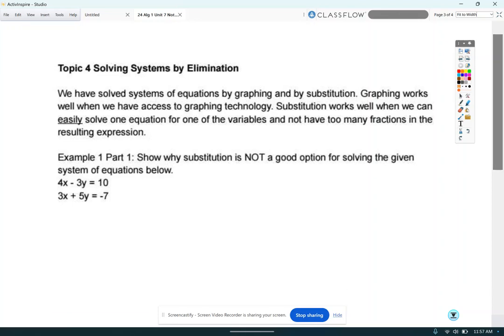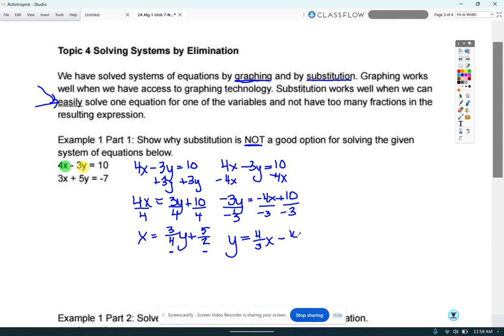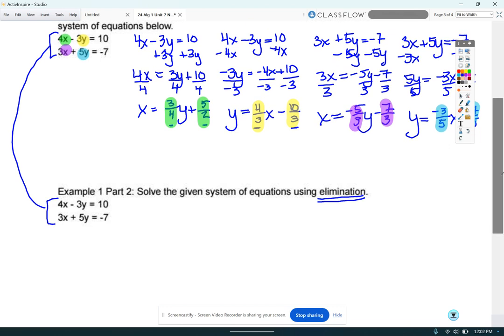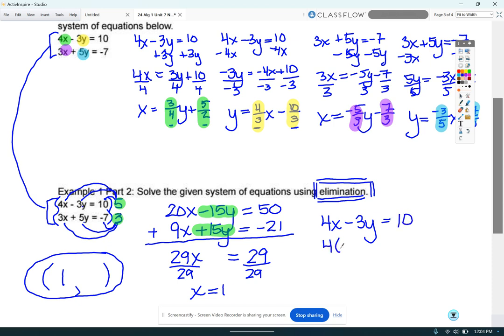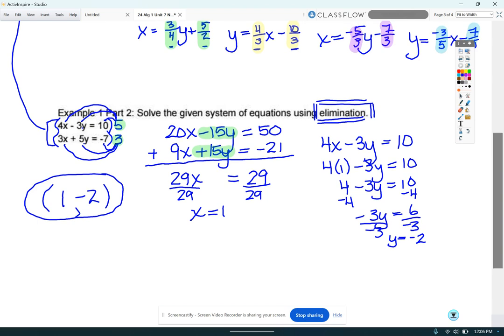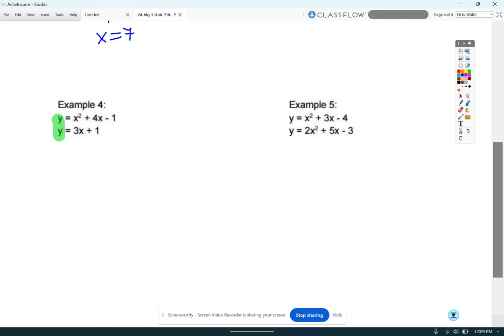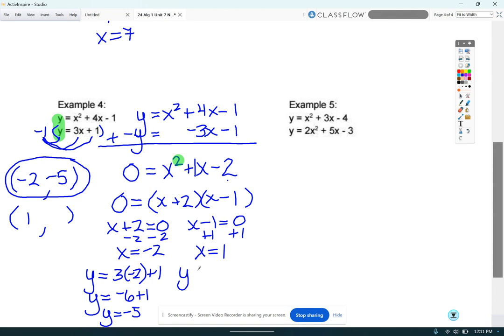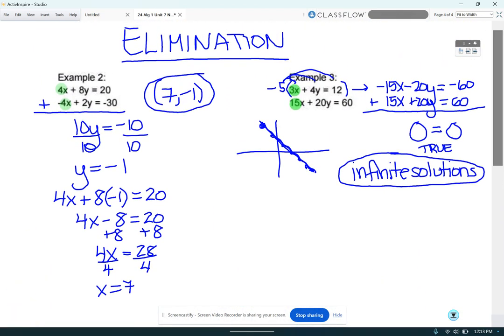Algebra 1 Elimination